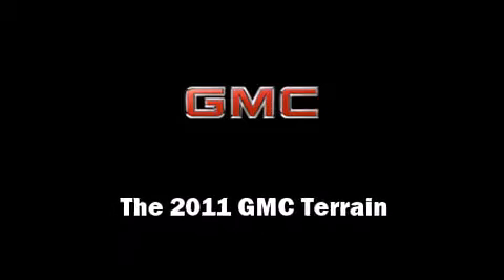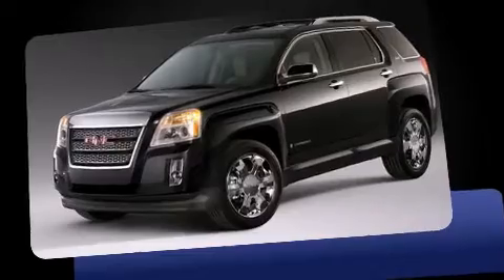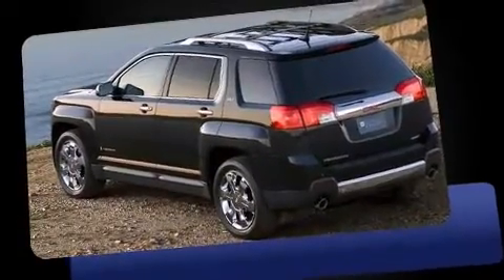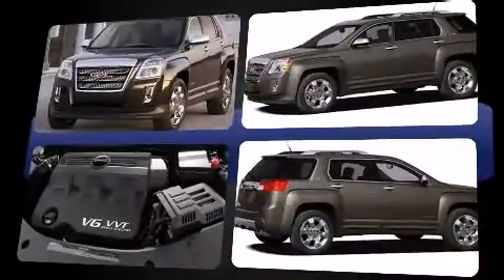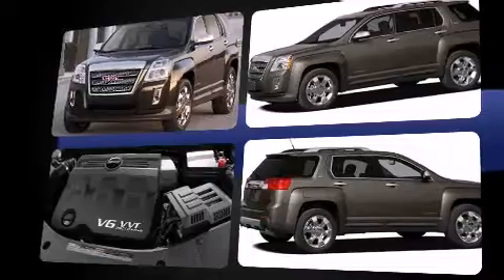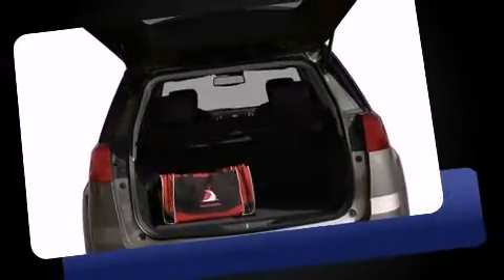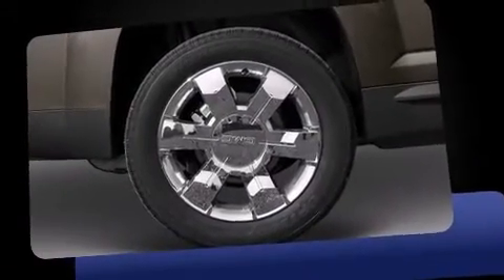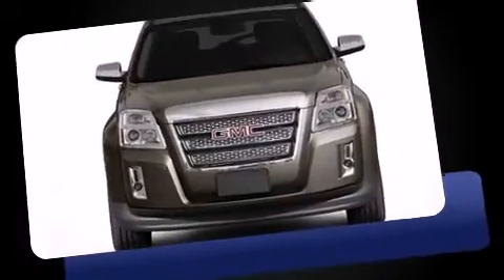2011 GMC Terrain SLE-1 in Miami, FL 33130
Brickell Honda
690 Southwest 8th Street

Familiarize yourself with the 2011 GMC Terrain. It features an automatic transmission, front-wheel drive, and a 2.4 liter 4 cylinder engine. Top features include remote keyless entry, 1-touch window functionality, a tachometer, air conditioning, skid plates, rear parking sensors, cruise control, and more. You and your passengers will enjoy the stereo system, which includes a CD player with MP3 capability, and 6 well positioned speakers. Passengers are protected by various safety and security features, including: head curtain airbags, front SIDE impact airbags, traction control, brake assist, a panic alarm, onStar, and 4 wheel disc brakes with ABS. Electronic stability control ensures solid grip atop the road surface, no matter how challenging the driving conditions. We have the vehicle you've been searching for at a price you can afford. Stop by our dealership or give us a call for more information.